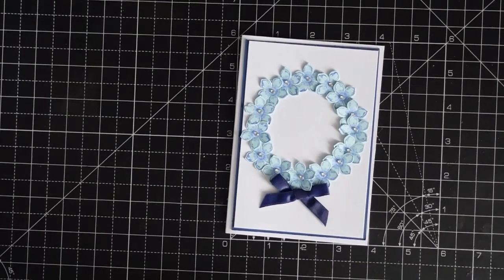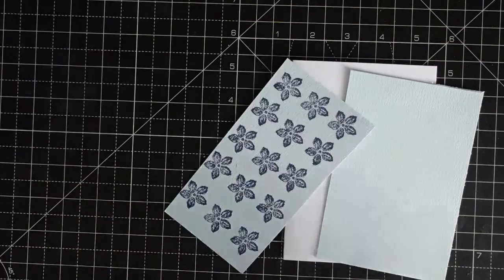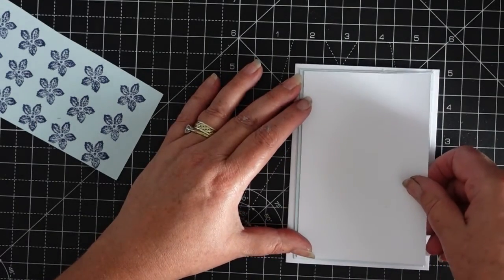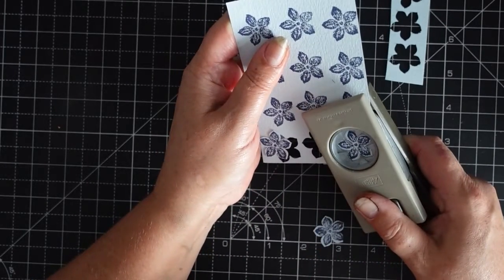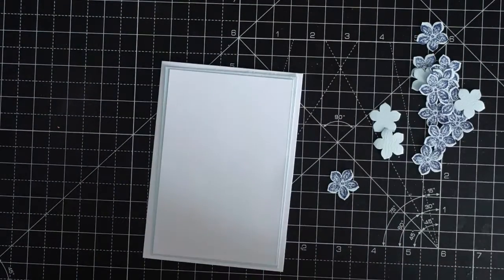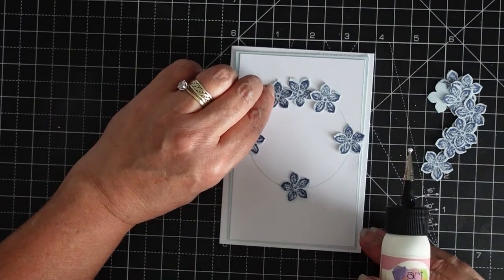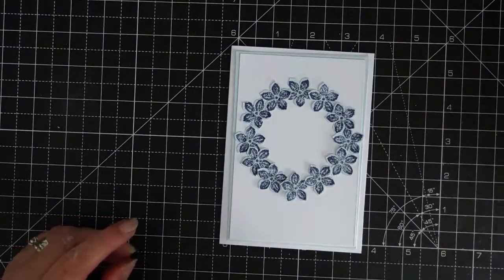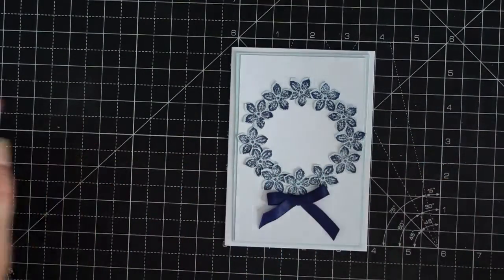WREATH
ENJOY GUYS XX